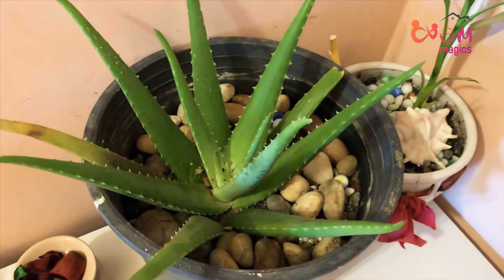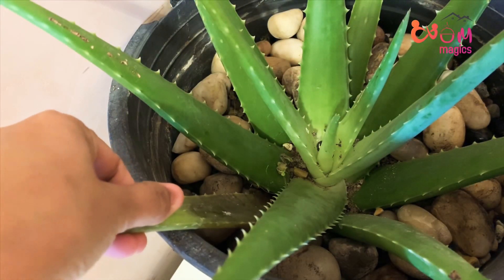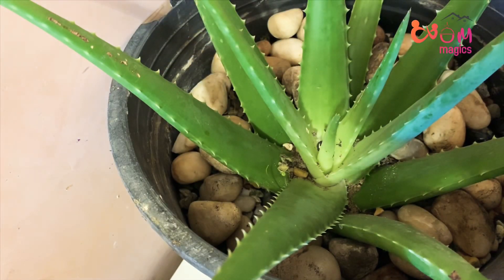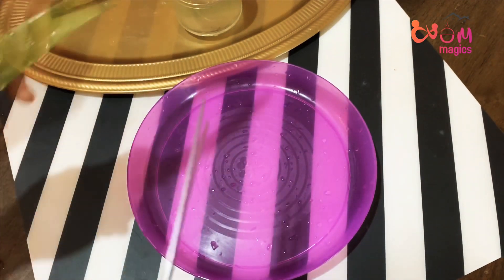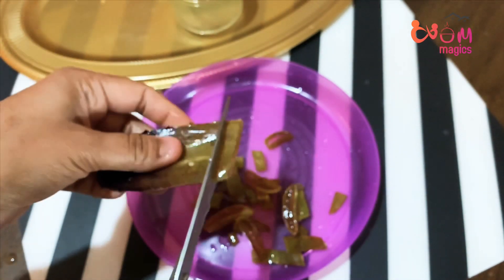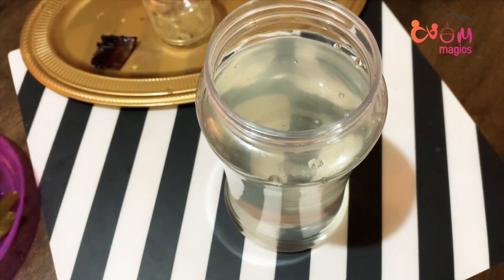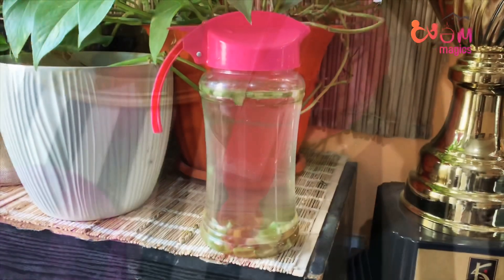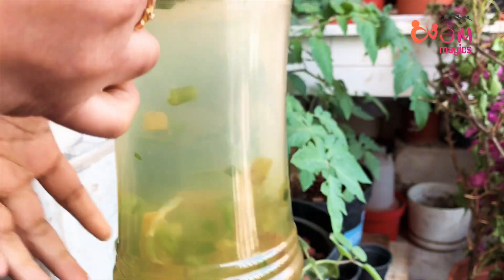Best home made organic fertilizer for all plants|എല്ലാ ചെടികൾക്കും ഉപയോഗിക്കാൻ പറ്റിയ ഒരു fertilizer